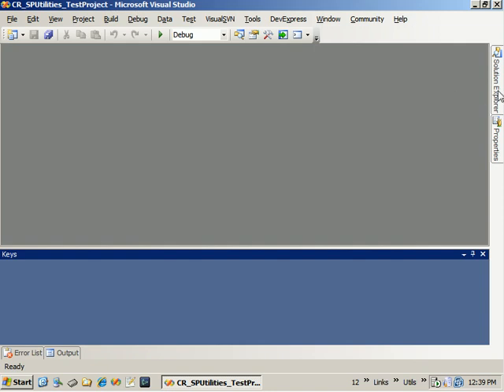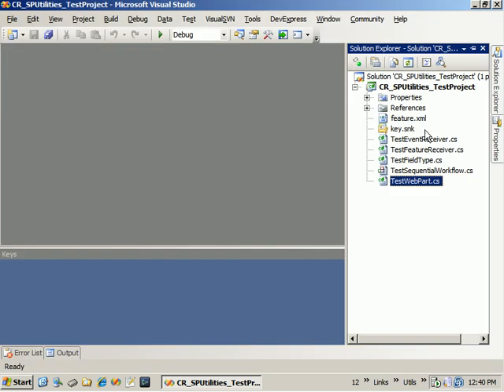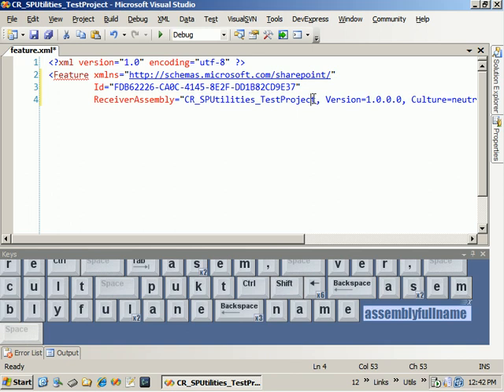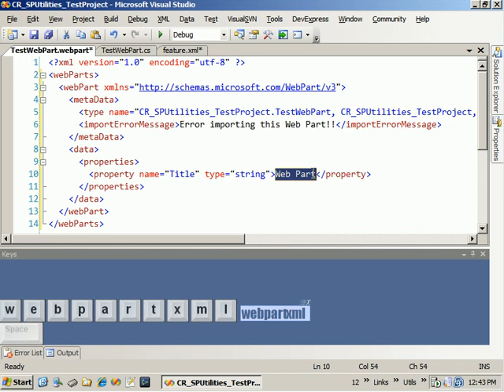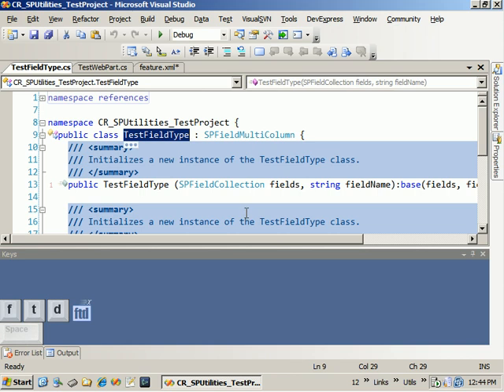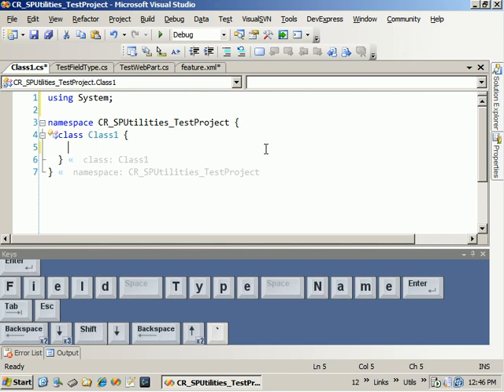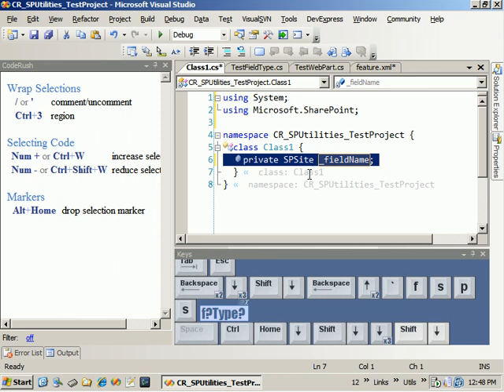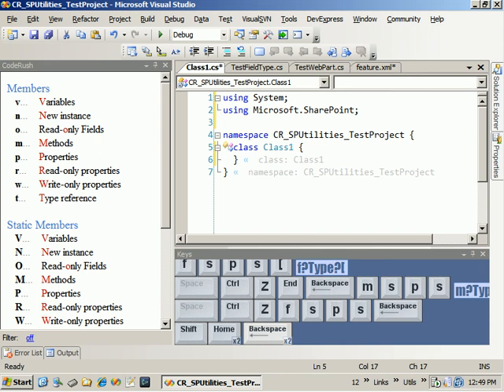AC's CodeRush/Refactor tools for SharePoint Developers - Templates & Custom Types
Demos of some of a few templates not included in the Feature & solution schemas and the custom types.